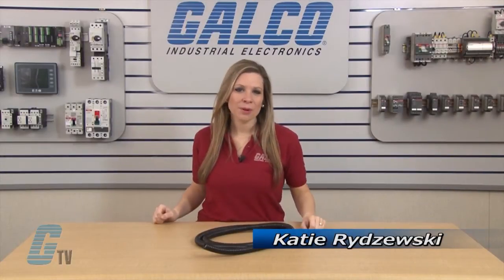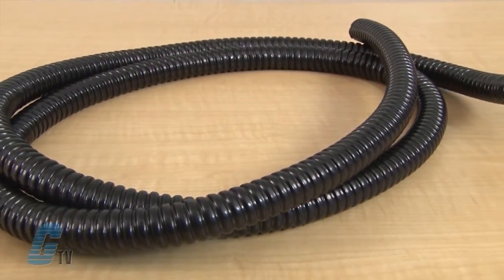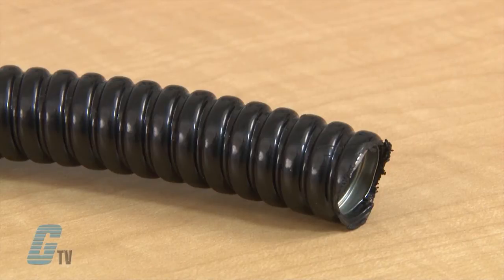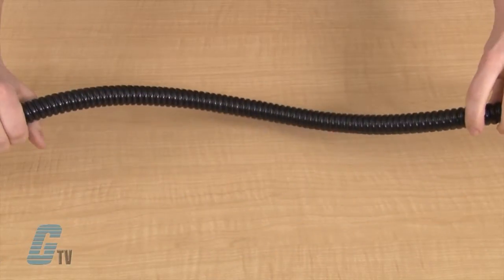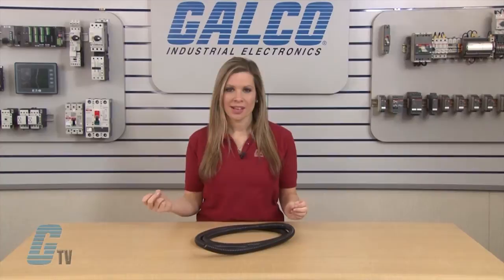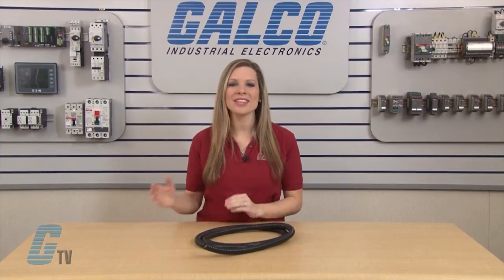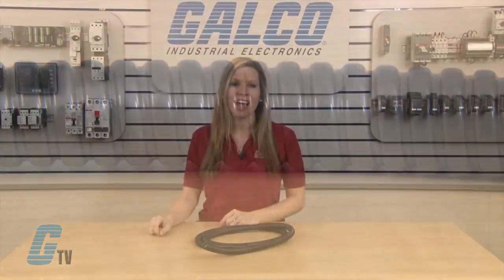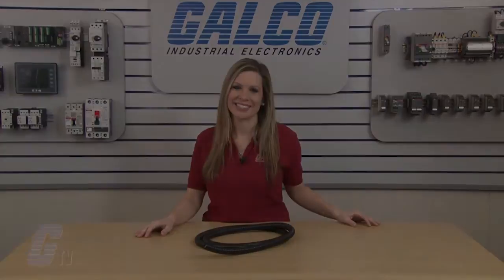Electri-Flex Jacketed Metallic Flexible Conduit - VJC Series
Electri-Flex Jacketed Metallic Flexible Conduit - VJC Series, presented by Katie Rydzewski for Galco TV.

VJC Series Features:
-    3/8~3" Trade Sizes
-    Flexible Steel Core
-    PVC Jacket
-    -4~176 Degrees F
-    RoHS and WEEE Compliant
-    100 ft coil minimum

Type VJC flexible conduit utilizes a unique vacuum extrusion process allowing it to have a thin PVC jacket which does not restrict the great flexibility characteristics of the inner core. This product is designed with dimensions that will accept standard liquidtight connectors. VJC is suitable for use in both static applications where a tight bend diameter is needed and in dynamic use such as machining centers and robotics.